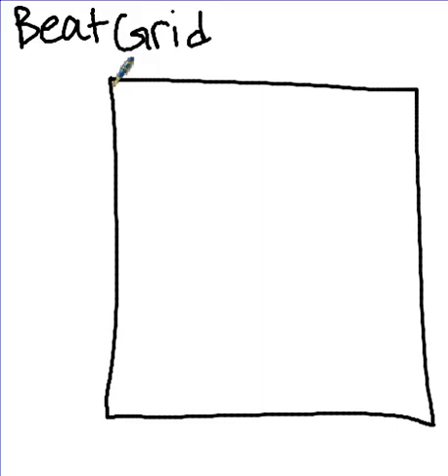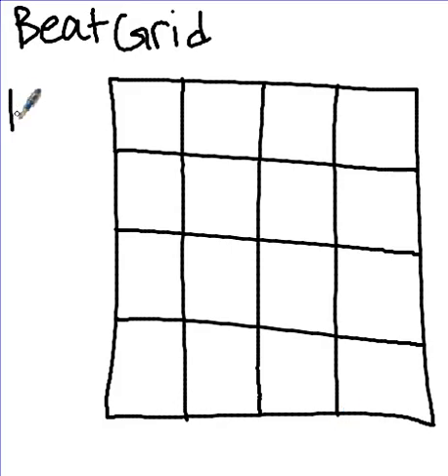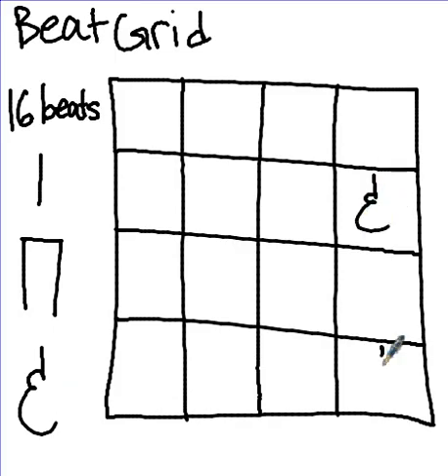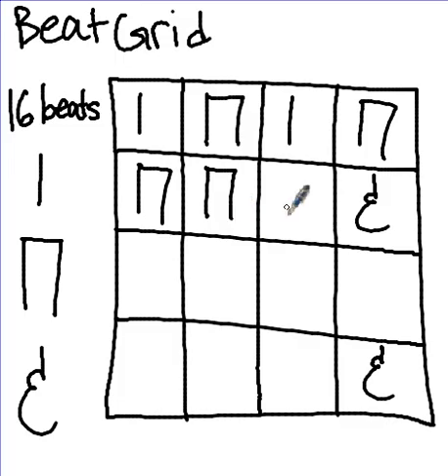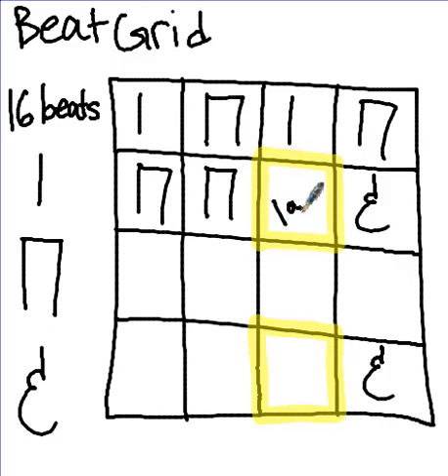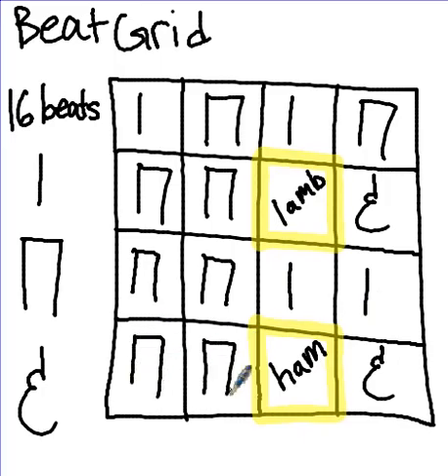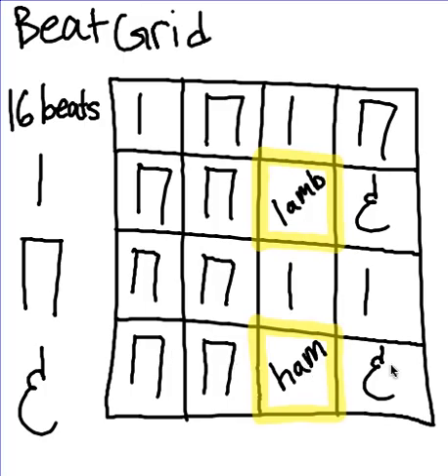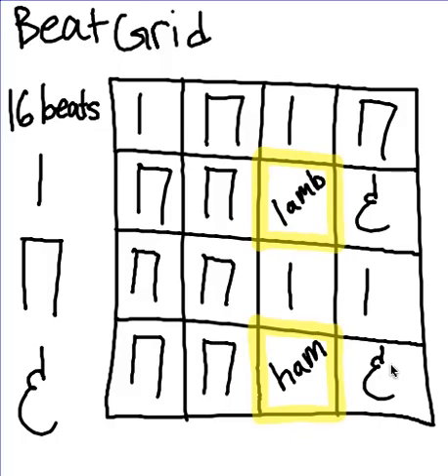Beat Grid Video.avi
This video on how to create and use a beat grid will help you make a smooth transition to writing your very own song. Use it for memorizing words or concepts.